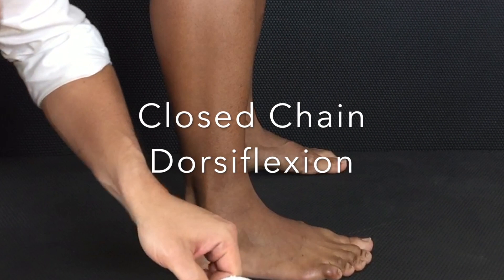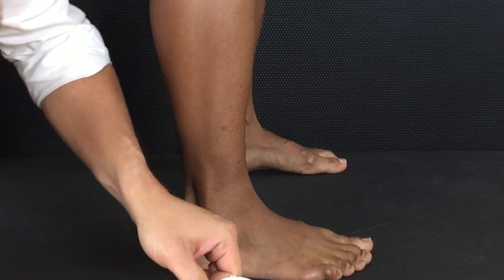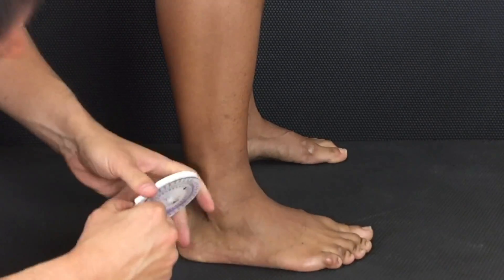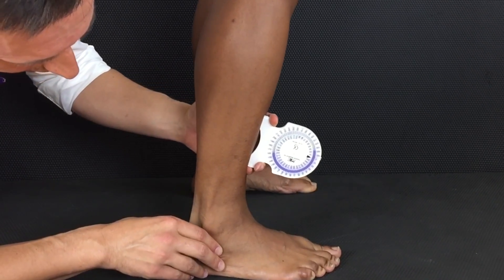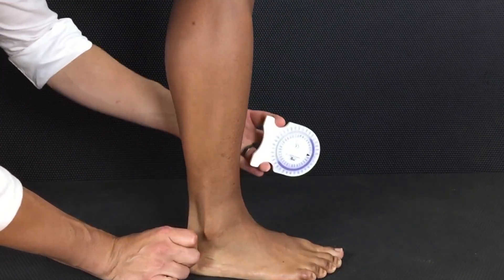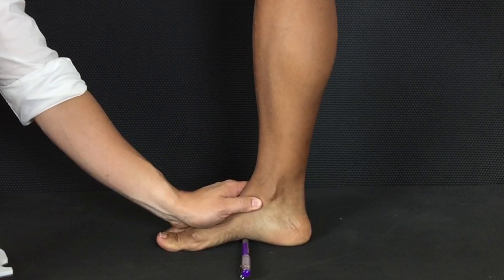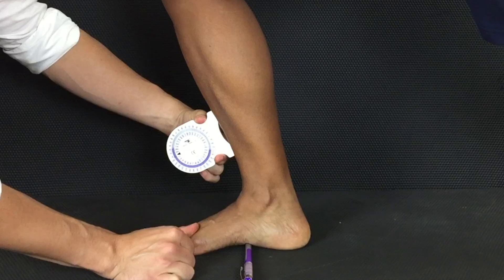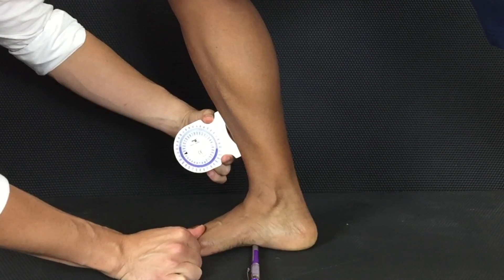Closed Chain Dorsiflexion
Examination of closed chain dorsiflexion using an inclinometer